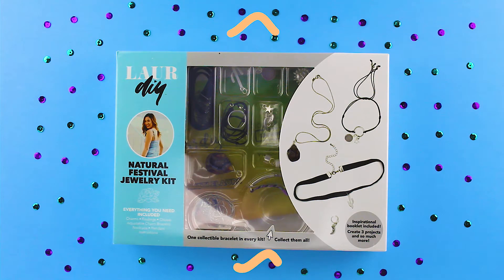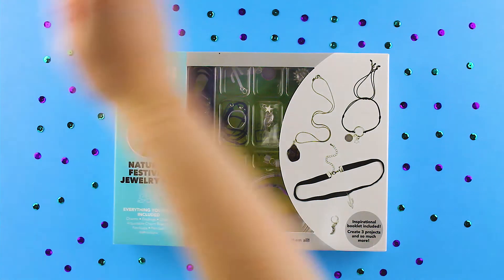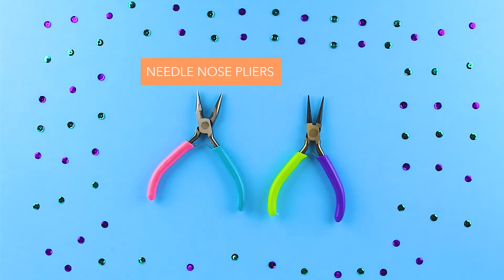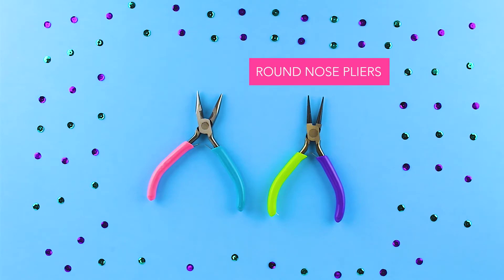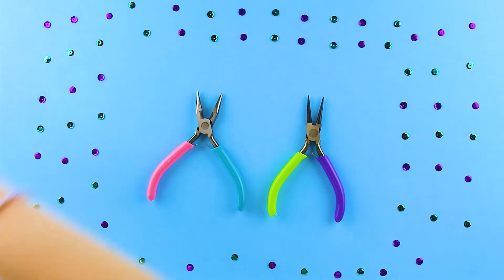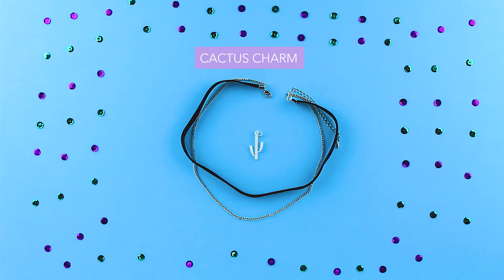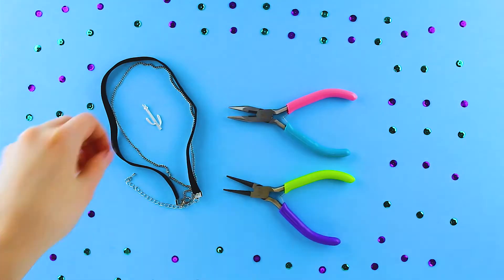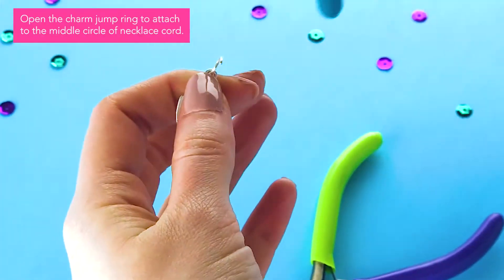Natural Jewelry Kit: Black Cord Necklace